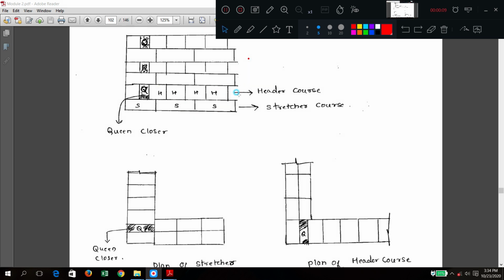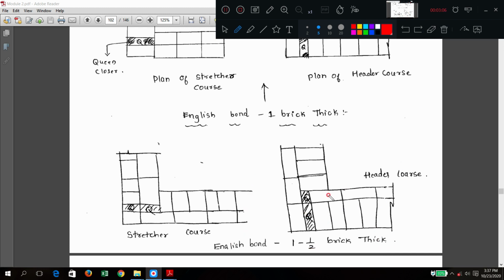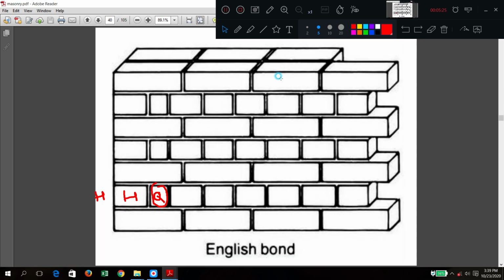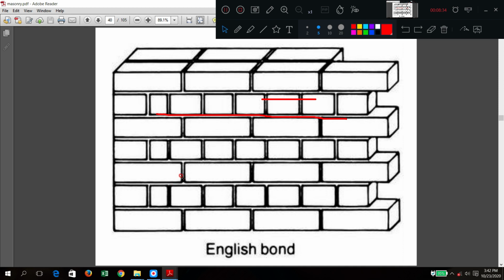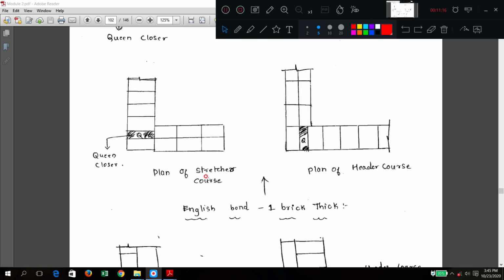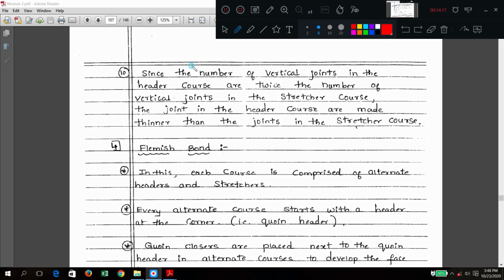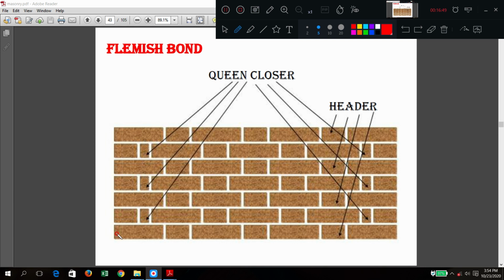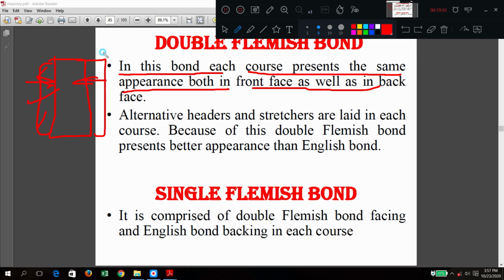JCE CV BUILDING MATERIALS 18CV34 MODULE 2.19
Brick Masonary   Part 3